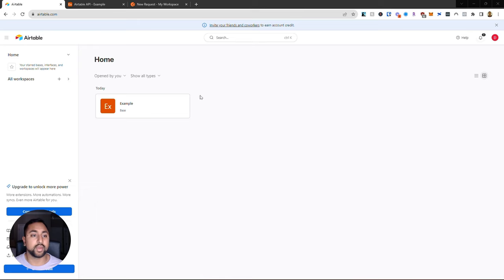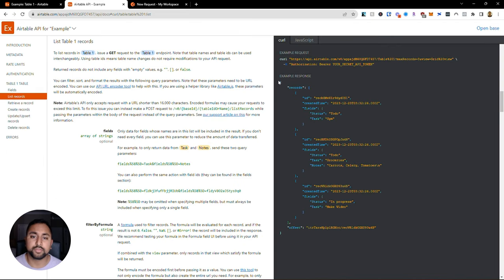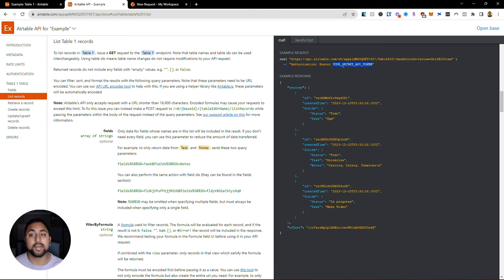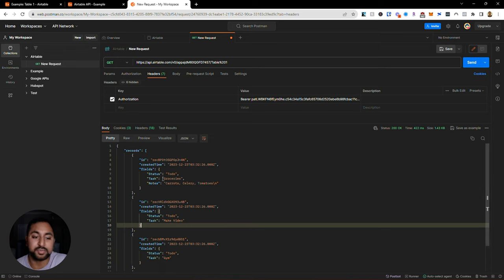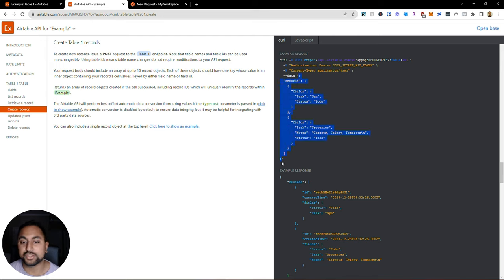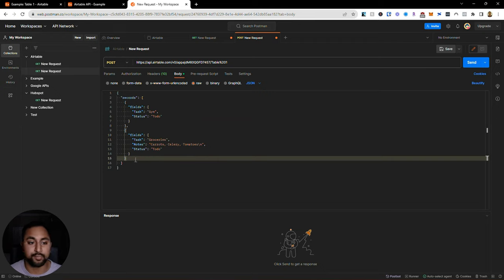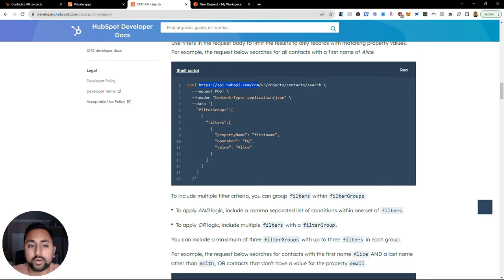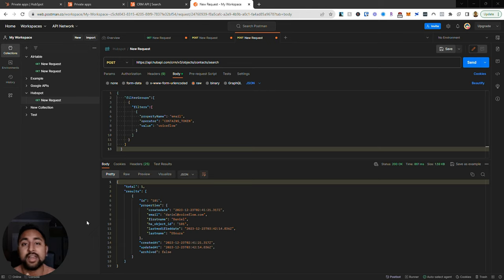How to use an API (with Examples) | Low Code guide to APIs with Airtable and Hubspot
This hands-on tutorial walks you through how to use an API using both the Airtable API and Hubspot API as examples.

It goes through what a get request and post request is, how to use tools like Postman to make API calls, how to find your API key or token, and how to interpret errors.

🎯 Key Takeaways for quick navigation:

00:00 📚 *Introduction to APIs*
- APIs are essential for various tasks, such as integrating tools and customizing applications.
- This video demonstrates using two examples: Airtable and HubSpot APIs.
- Postman is introduced as a helpful tool for testing APIs.
02:19 📊 *Understanding Airtable API*
- Airtable is a spreadsheet-like tool used in the example.
- An overview of Airtable's API structure and documentation.
- Explains the use of base ID and table names within API calls.
04:37 🔄 *Making GET Requests with Airtable API*
- Demonstrates how to use Postman to make GET requests to retrieve data from Airtable.
- Discusses API parameters, like "Max records," to customize the data returned.
- Explains JSON structure for received data, including arrays.
07:09 🔍 *Filtering and Modifying GET Request Results*
- Shows how to use the "filter formula" parameter to refine data retrieval.
- Illustrates how parameters affect the data returned from the API.
- Emphasizes the importance of understanding JSON array structures.
14:01 ✉️ *Making POST Requests to Create Records*
- Introduces the concept of POST requests for sending data to Airtable.
- Explains the use of headers, content type, and JSON data in a POST request.
- Demonstrates creating records in Airtable using a POST request.
18:49 📝 *Making a Post Request to Airtable API*
- Demonstrates making a post request to Airtable API.
- Shows how to create new records using the API.
- Highlights the use of ChatGPT for modifying JSON and troubleshooting.
19:45 📊 *Retrieving Data from HubSpot CRM*
- Explains the process of retrieving data from HubSpot CRM using the API.
- Discusses how to search the CRM using HubSpot API documentation.
- Covers the use of authorization tokens and creating a private app in HubSpot.
22:40 🚀 *Making a Post Request with HubSpot API*
- Walkthrough of creating a post request with the HubSpot API.
- Details setting up the request in Postman, including headers and body.
- Demonstrates applying filters to the API request to retrieve specific data.
25:14 🧩 *General Takeaways on Using APIs*
- Summarizes the key takeaways from using both Airtable and HubSpot APIs.
- Emphasizes the importance of trial and error in working with different API documentation.